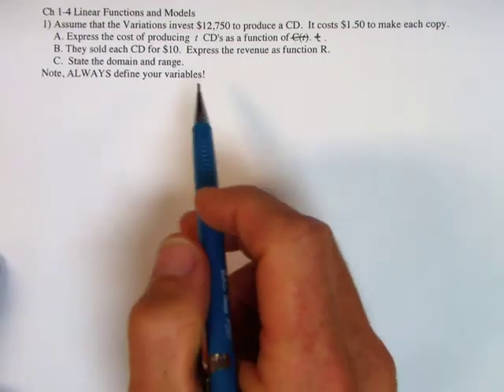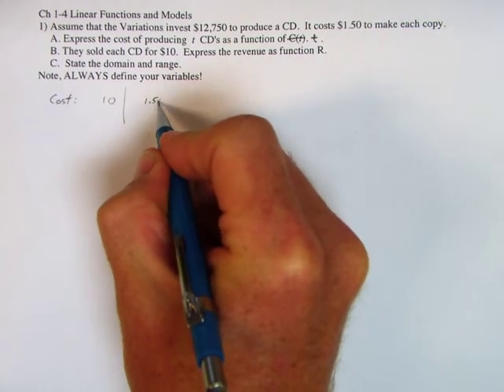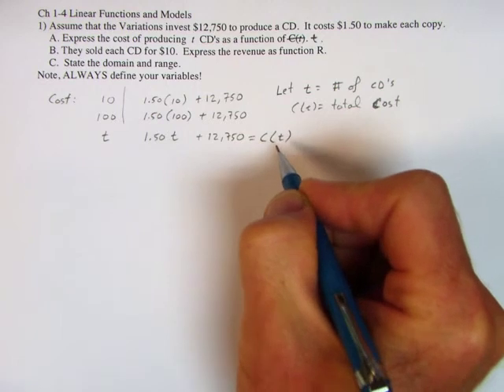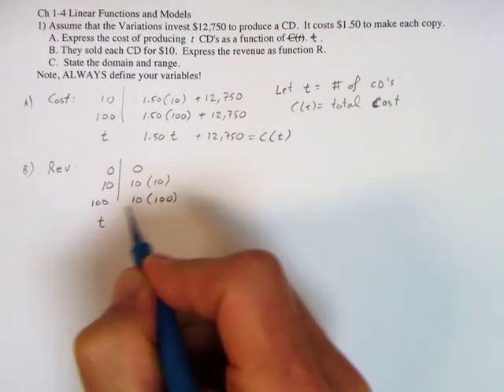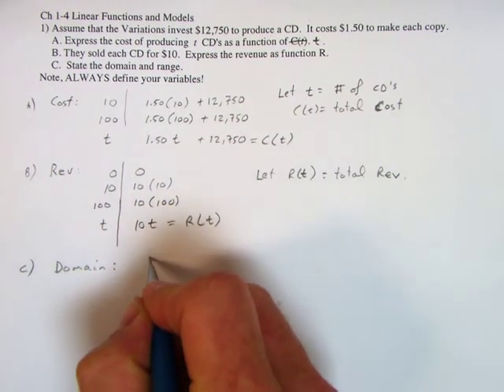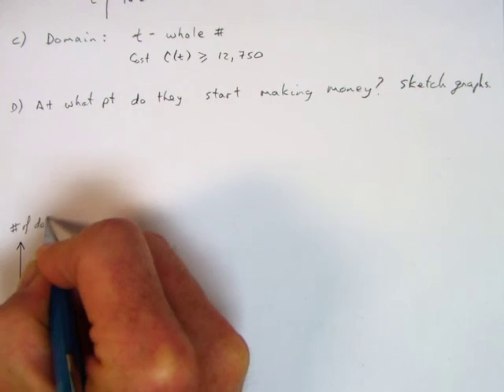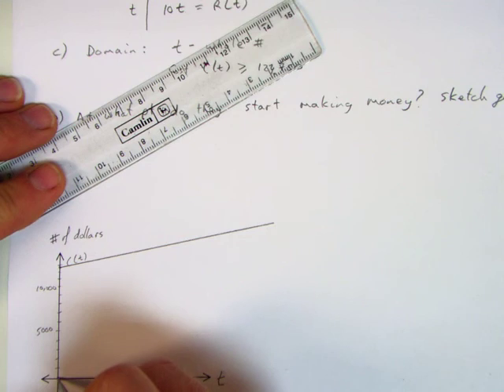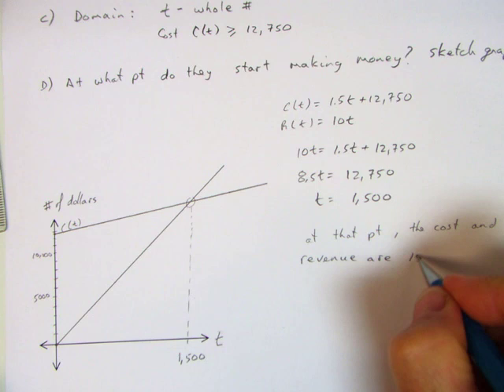MA 1-4 day1#1 LinearFunctionModel 480p